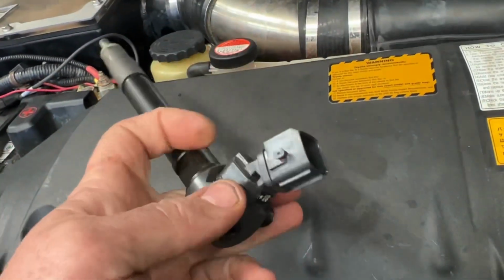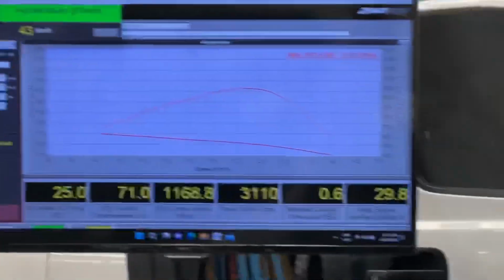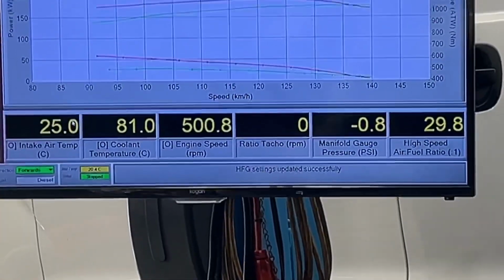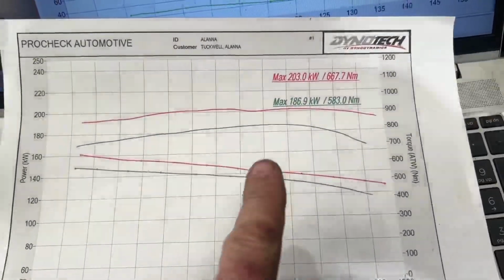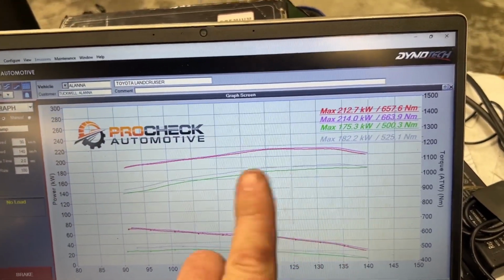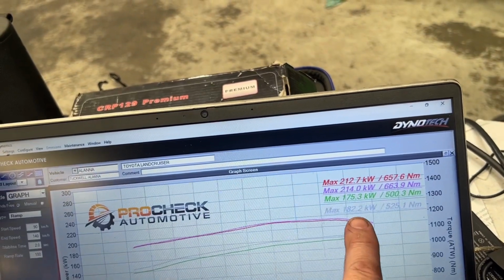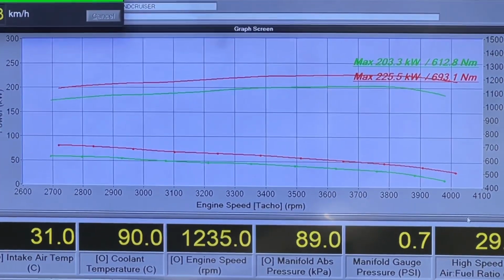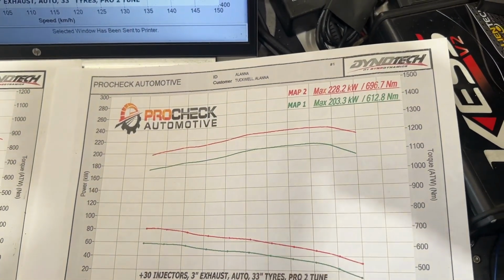200 Series Landcruiser +30 injectors and our Procheck Power mode tune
This week we do an injector upgrade to +30’s in Alanna’s 200 series Landcruiser due to them failing prematurely from way too much rail pressure from previous tuner.

Bigger injectors doesn’t mean worse fuel consumption, if you drive normally you will still get good consumption. It just means we have more fuel available to make more power & torque.